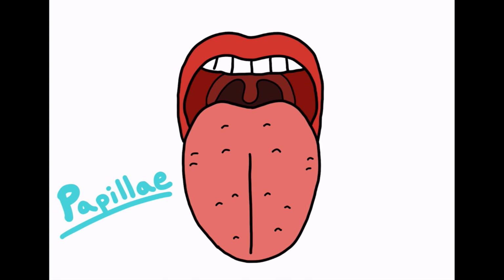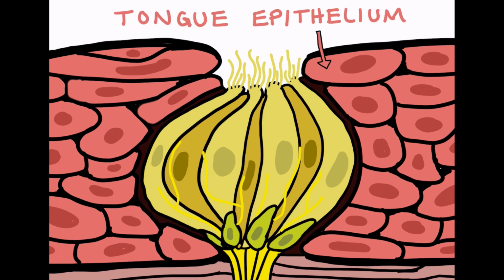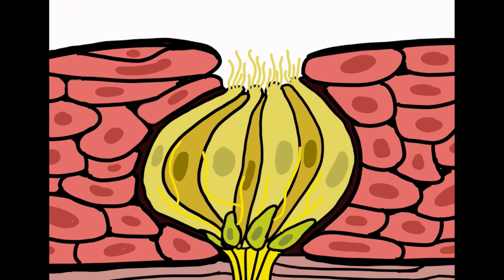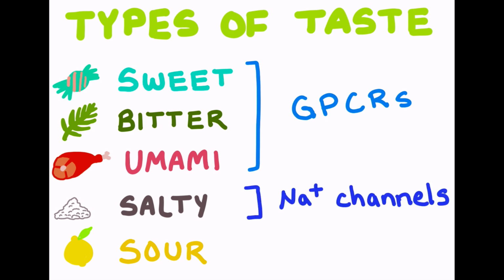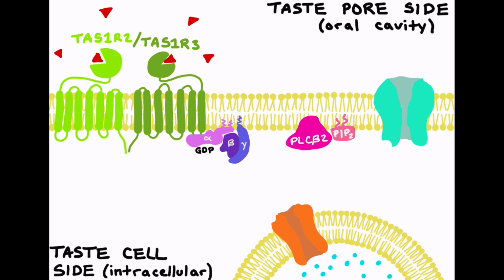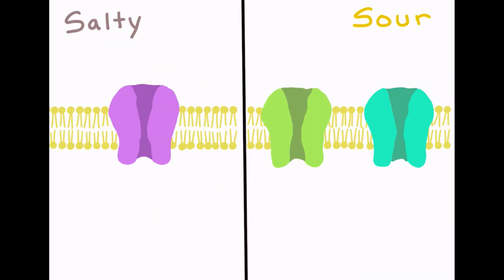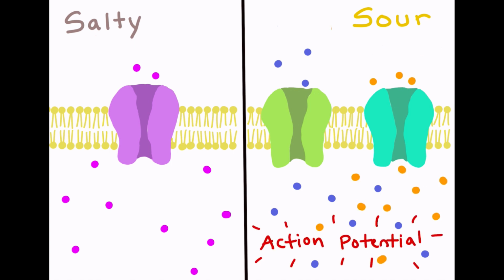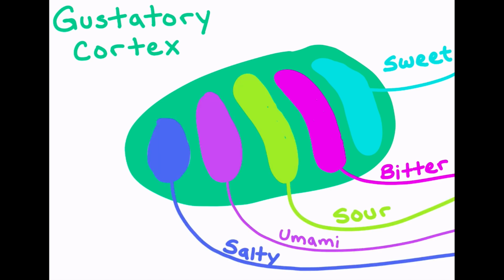Gustation: An Overview of Taste and How it Works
Video by Michael Sizing and Lilliana Tasovac